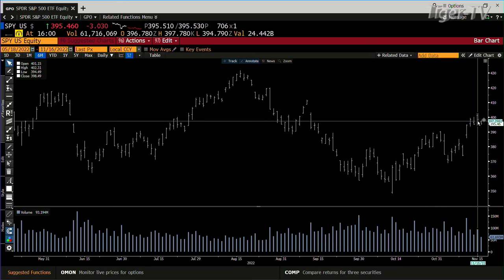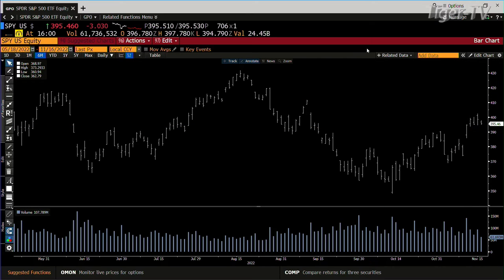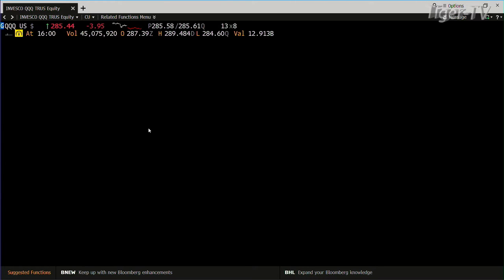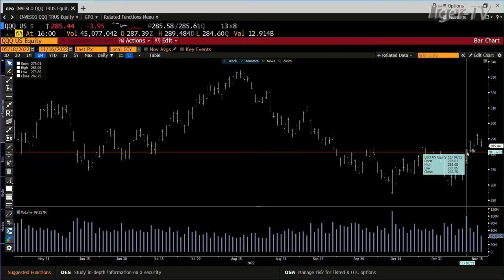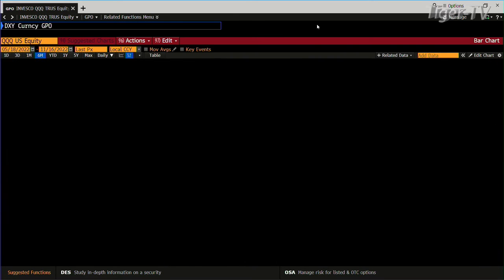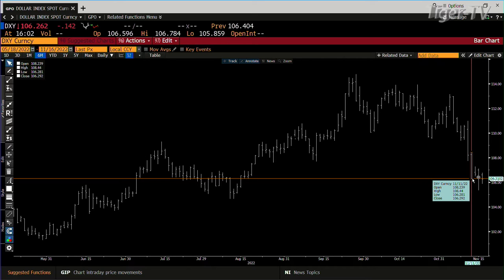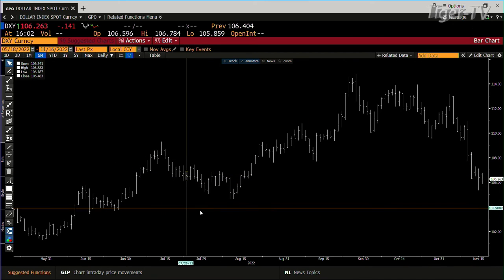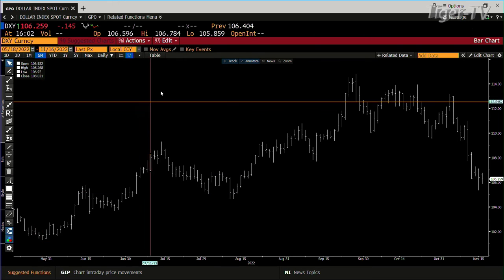November 16th 4PM ET Market Update on TFNN - 2022